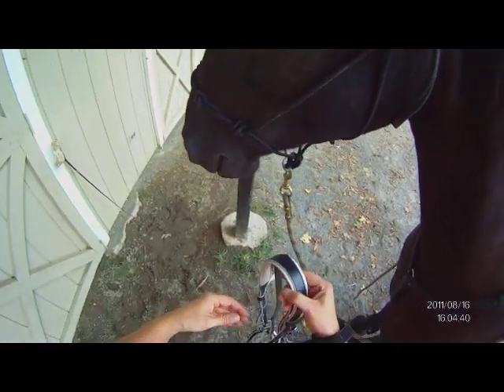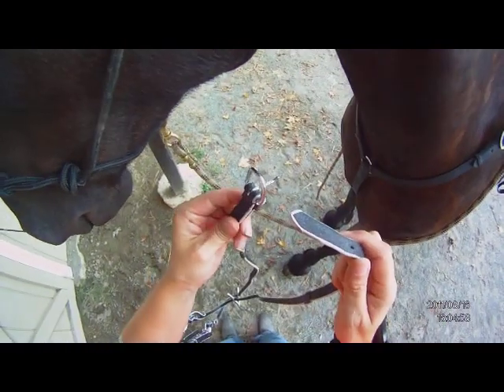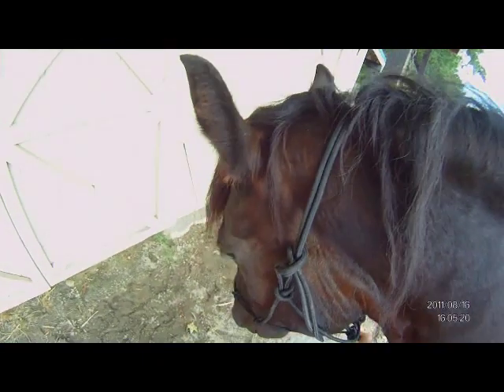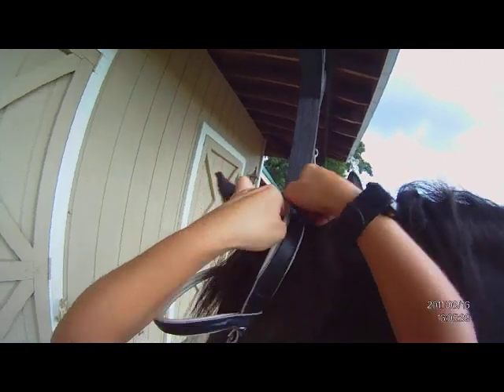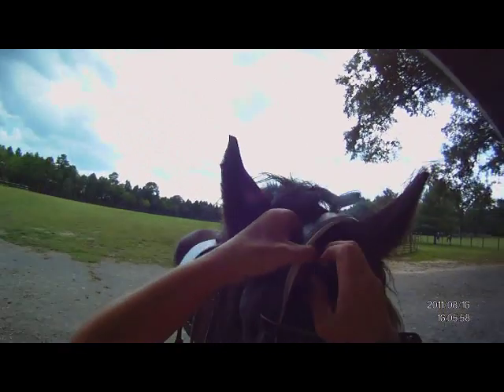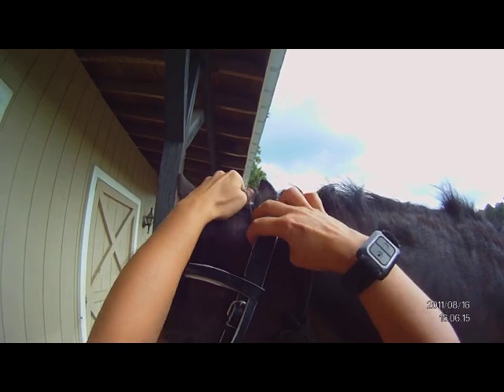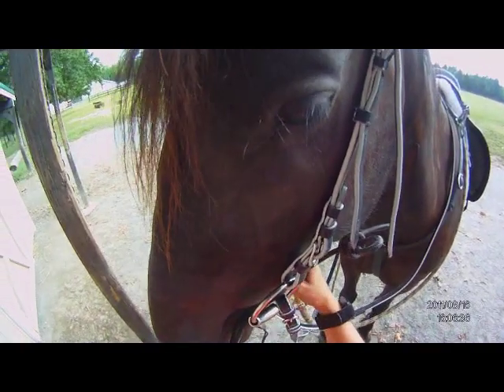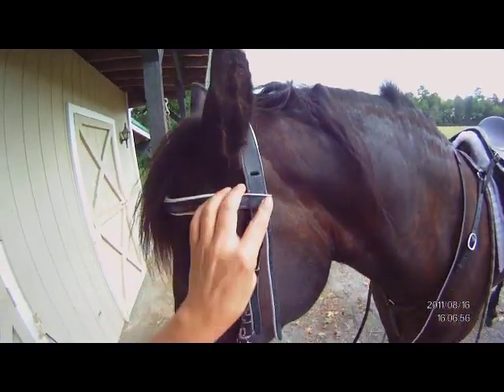Bridling trick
This is a little Bridling trick I been working on. hope it helps you !